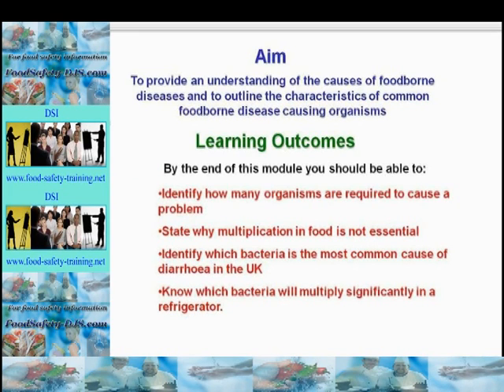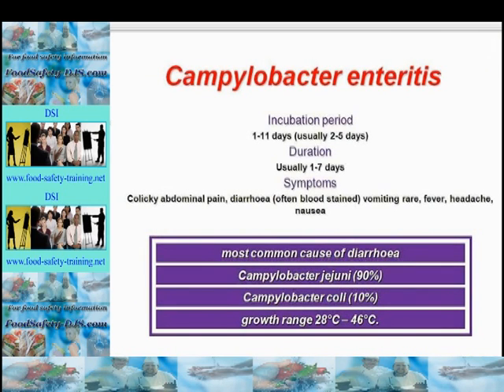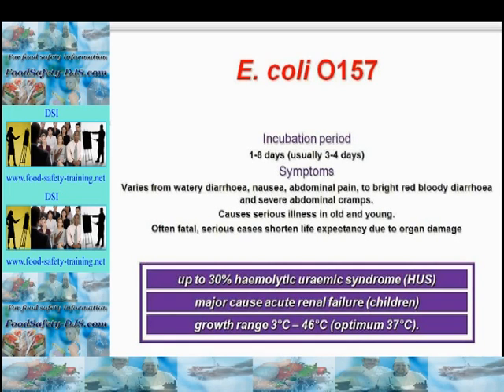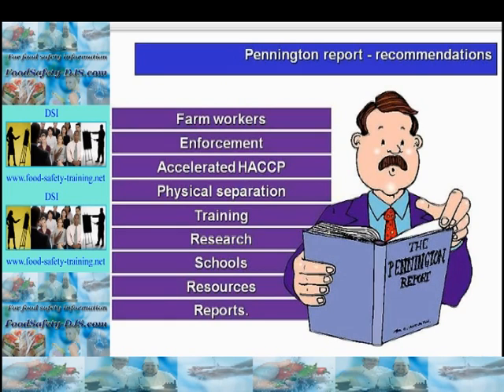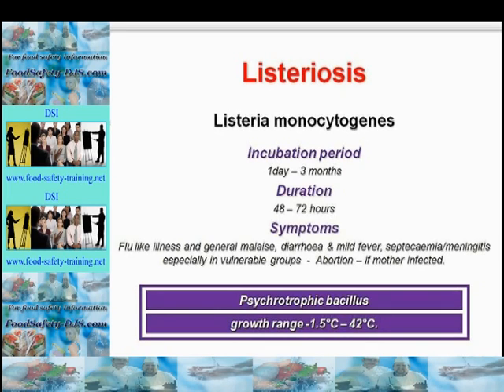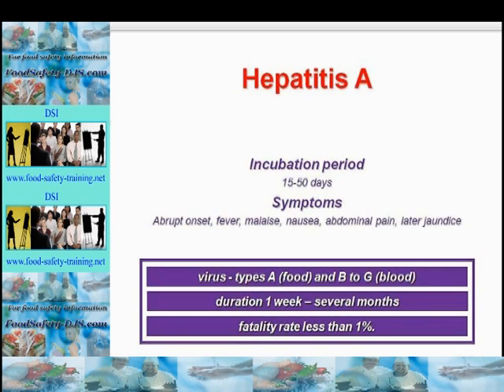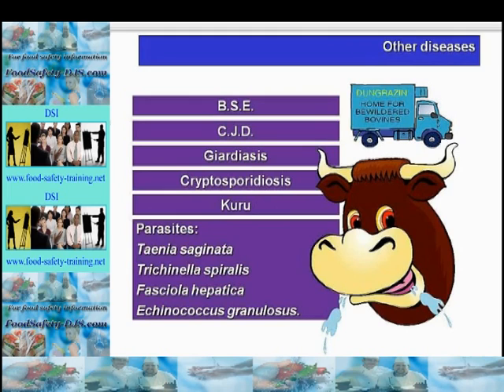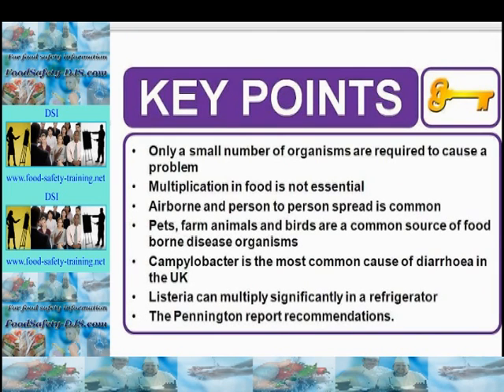Certificate in Food Safety Video - 9 - HACCP Level 2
The complete Level 4 Award in Managing Food Safety in Catering/Manufacturing, covering: An Introduction to Food Safety, Microbiology, Food Contamination and Control, Food Poisoning, Foodborne Disease, Personal Hygiene and Training, Food Hazards from Purchase to Serving, Food Spoilage and Preservation, Design and Construction of Food Premises and Equipment, Cleaning an Disinfection, Integrated Pest Management, Supervisory Management, Food Safety Legislation.